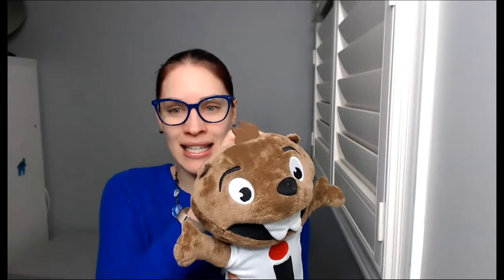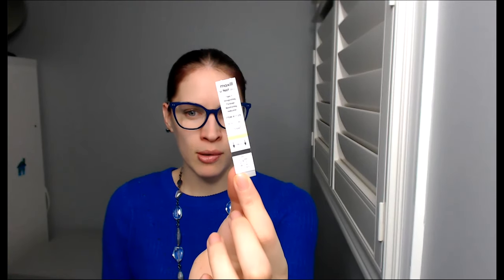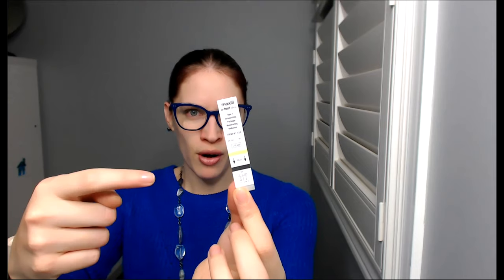Dentalelle Mobile Hygiene - some of my supplies!